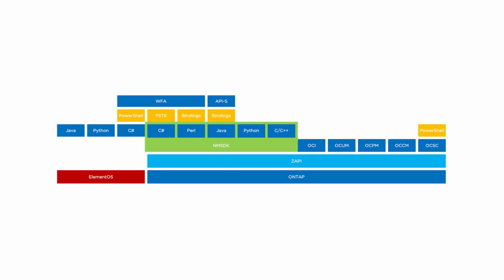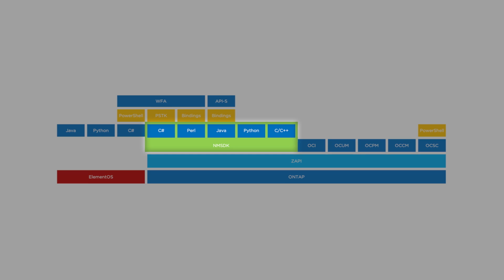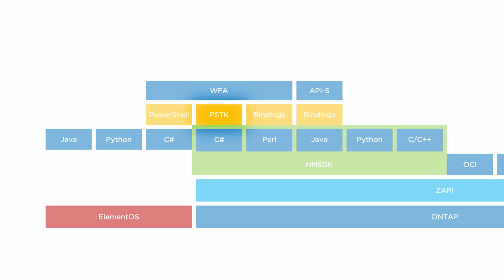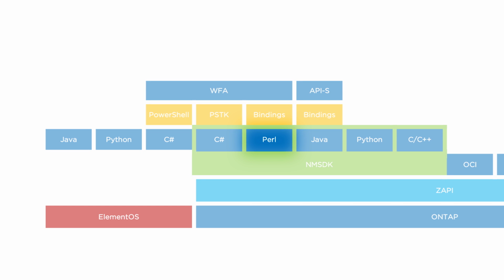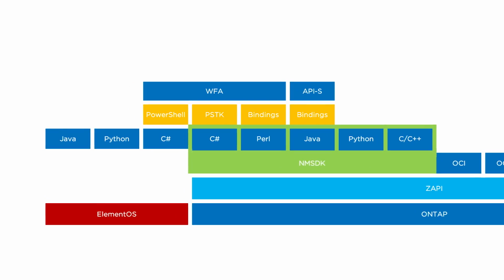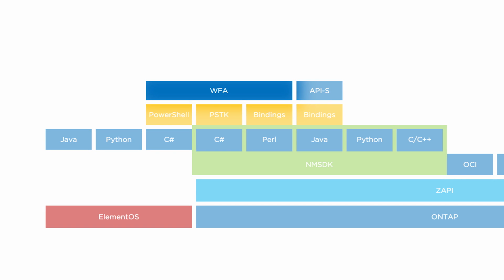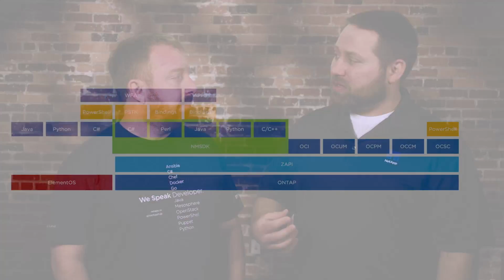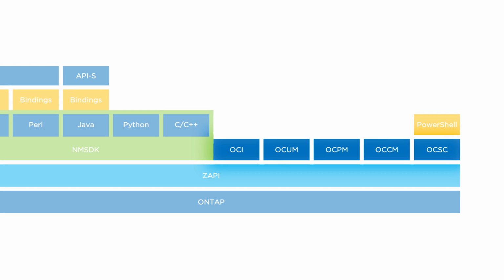NetApp Bartending Series Part 2: Integration Points in the NetApp Portfolio